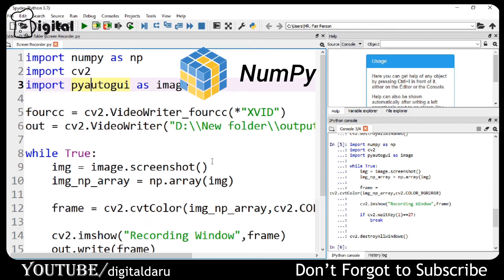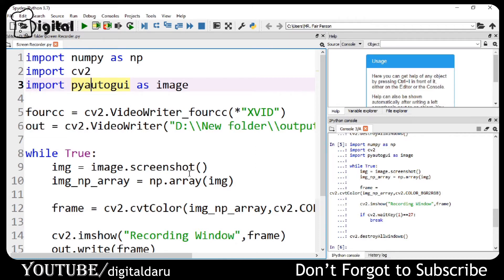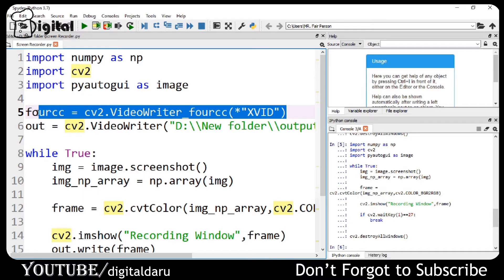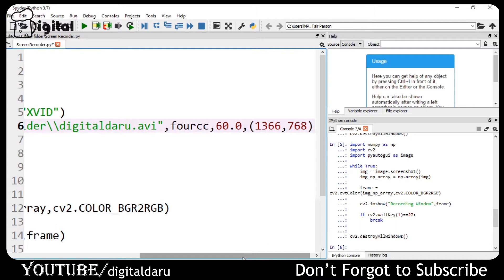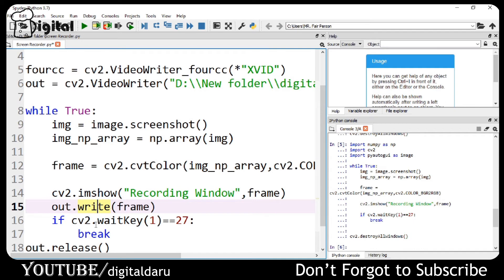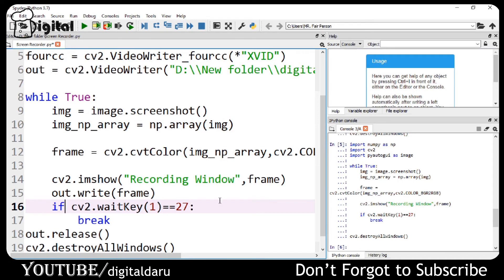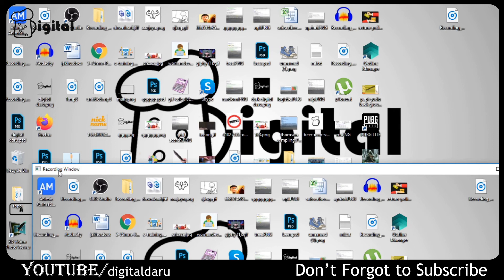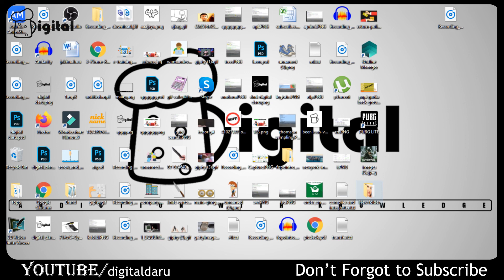How to make a Screen Recorder in python hindi || Machine Learning Tutorial in hindi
Machine Learning Tutorial in hindi,machine learning tutorial,machine learning python,complete machine learning tutorial,digital daru,digital daru python,digital daru machine learning

How to make Google Translator in python hindi || Machine Learning Tutorial in hindi

How to make Voice Recorder in python hindi || Machine Learning Tutorial in hindi

How to Find the Location of any Phone Number in python || Machine Learning Tutorial in hindi

How to Make Alarm Clock in python hindi || Alarm clock python Tutorial in hindi

VIDEO LINKS

[ Hindi ] Machine Learning Complete Master Class Full Course for Beginners to Advance 2021

Complete Machine Learning and Deep Learning Mathematics in Hindi 2021

Complete - Linear Algebra For Machine learning Mathematics in Hindi 2021